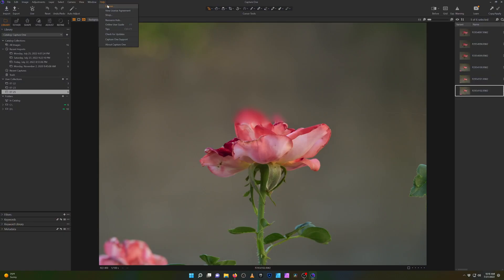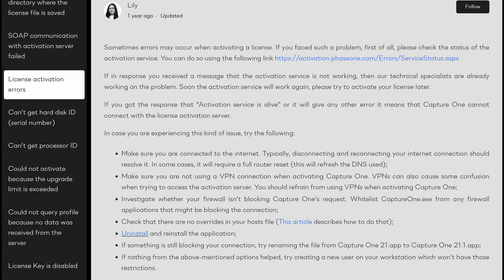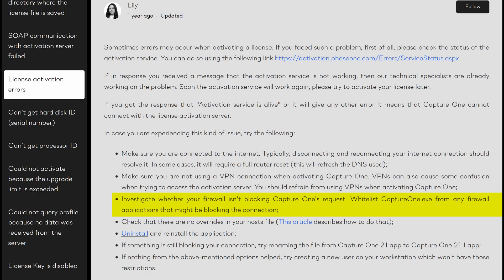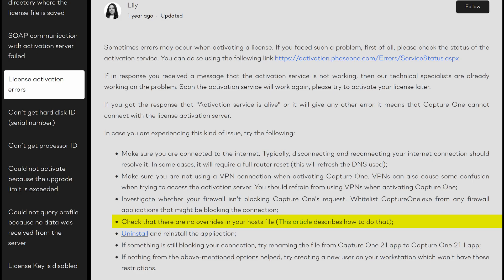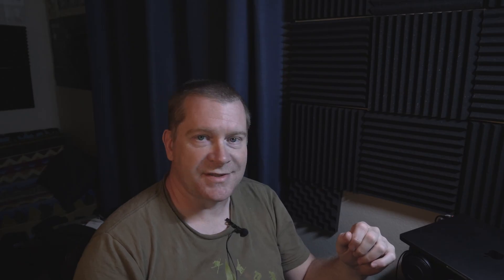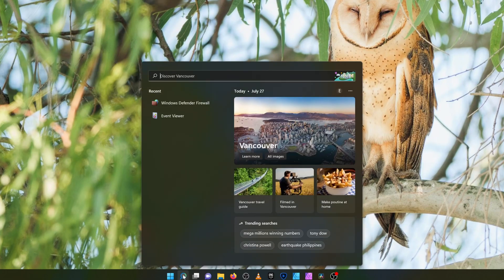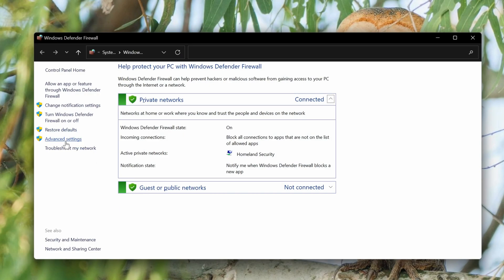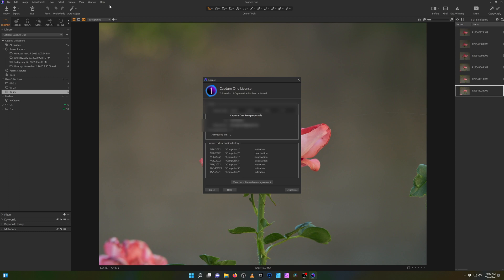How I fixed Capture One's Activation Error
What I did to address the "Unable to establish connection to the Capture One activation server." error (on Windows 11)